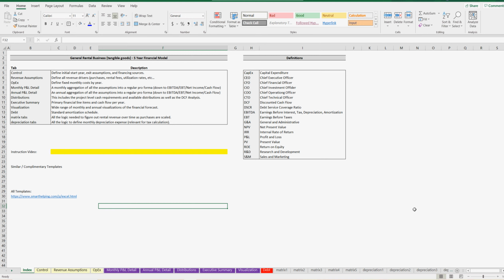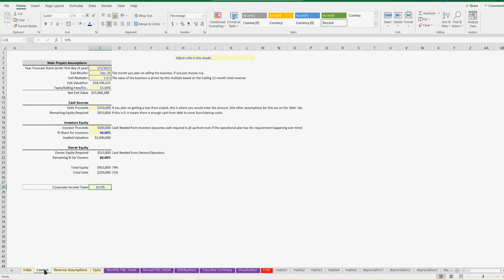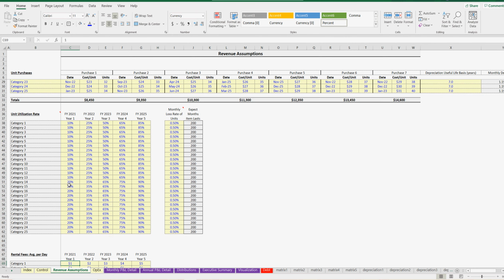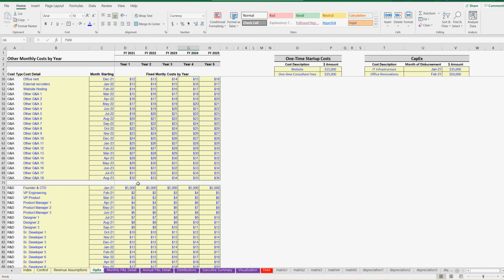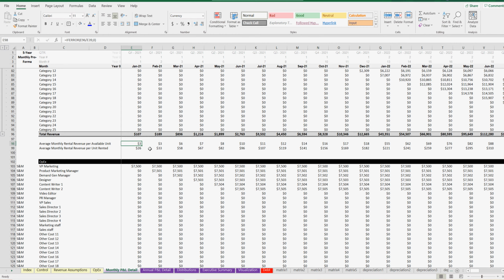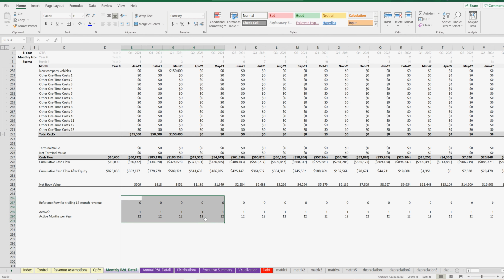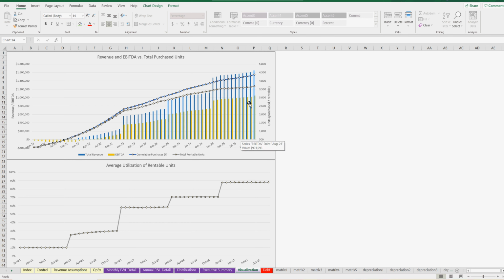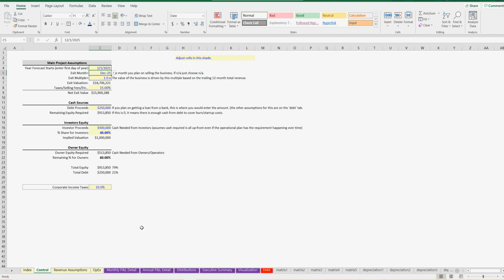General Rental Business (tangible goods) 5-Year Financial Model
This model has some of the most advanced logic and revenue tables I have ever built. It should make planning out the potential revenue of such a business possible based on renting out anything from equipment to furniture to party supplies or any other tangible good. Summaries are shown for DCF Analysis, IRR, EBITDA, EBT, Net Income, and ROI.